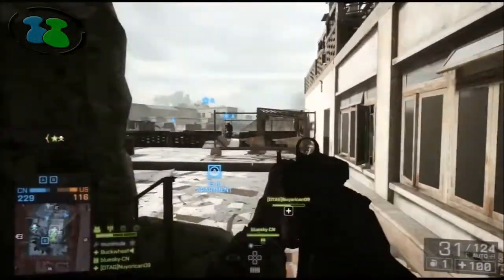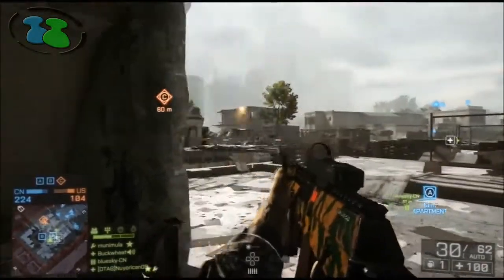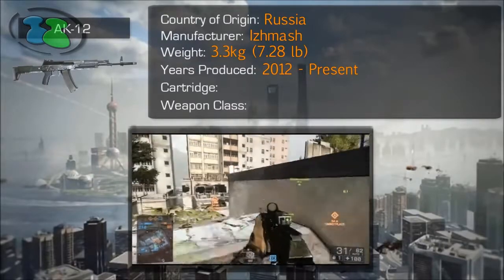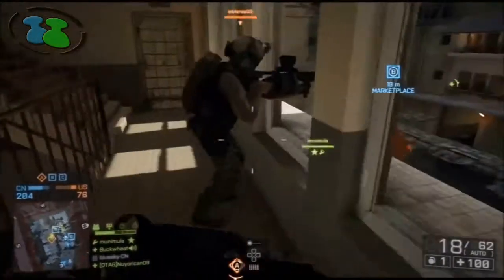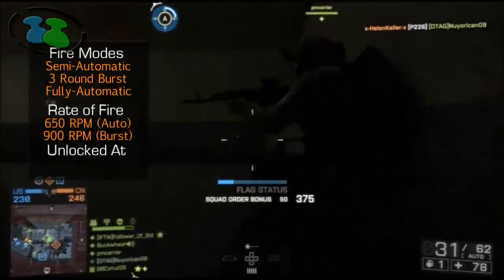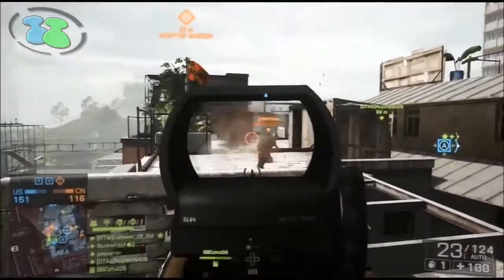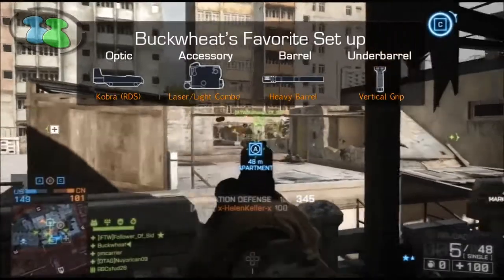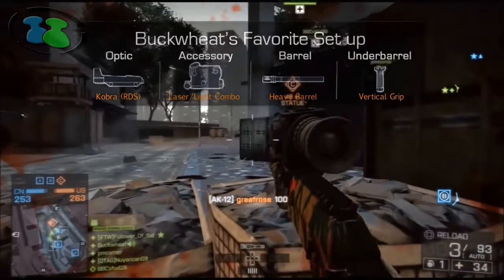Battlefield 4 | AK-12 Weapon Review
This is my first weapon review video for Battlefield 4. I wanted to start with one of the best weapons in the game so that I would have a great gun that I could compare all of the others to. Also let me know which weapon I should do a review on next!

Sources:
Symthic